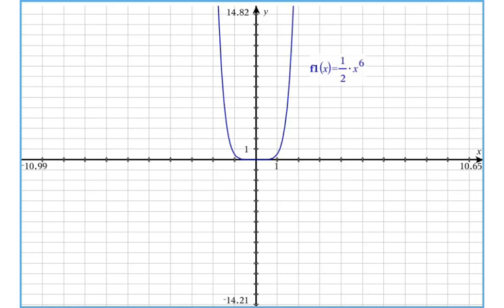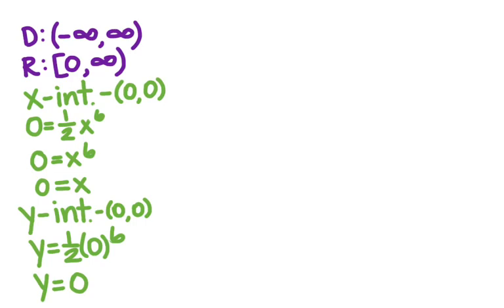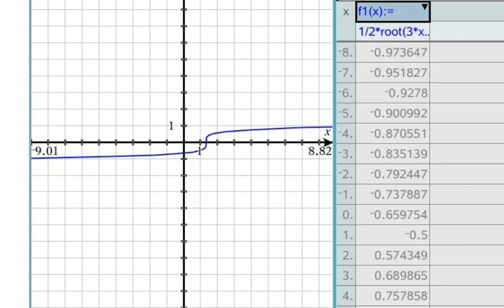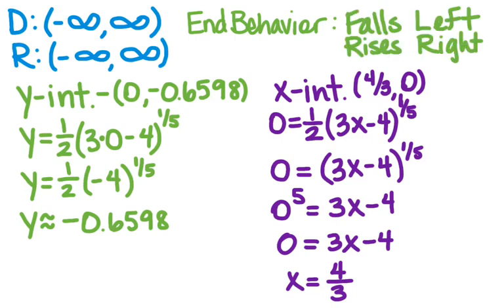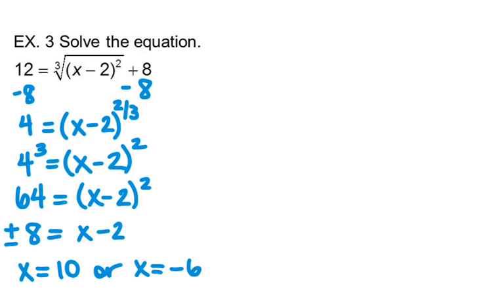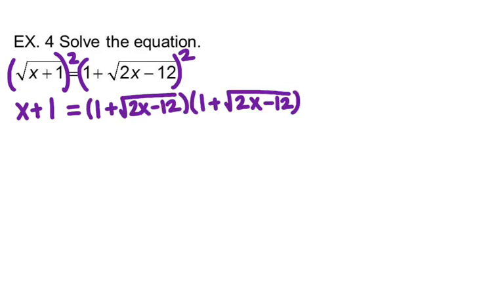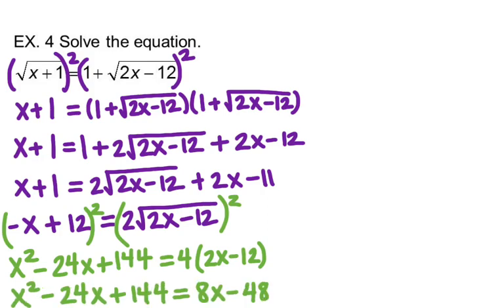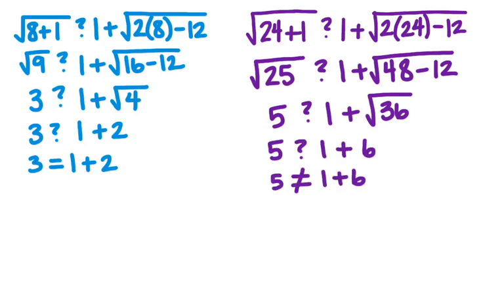2.1 Radical and Power Functions